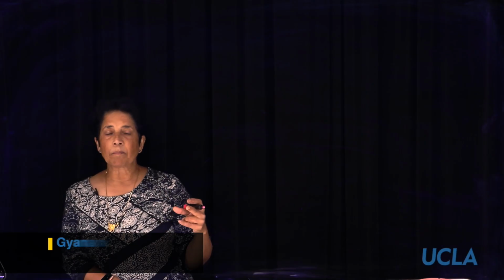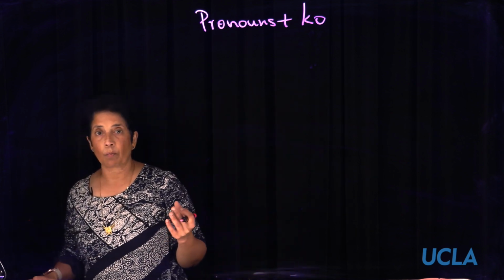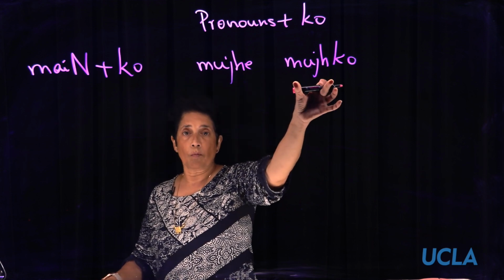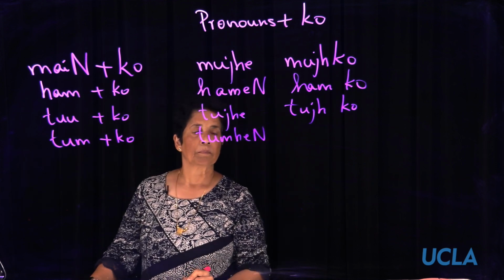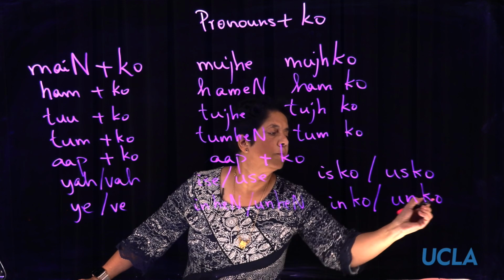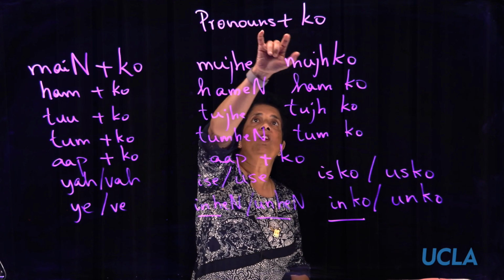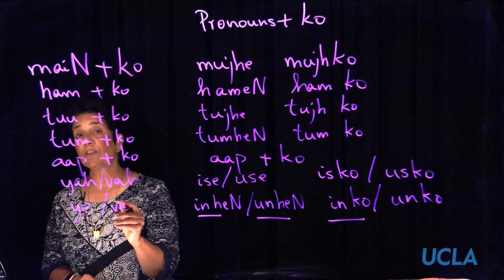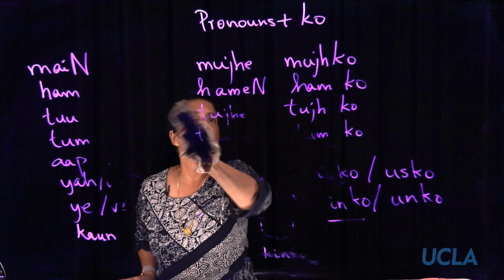Hindi-Urdu Grammar Series Lecture 7